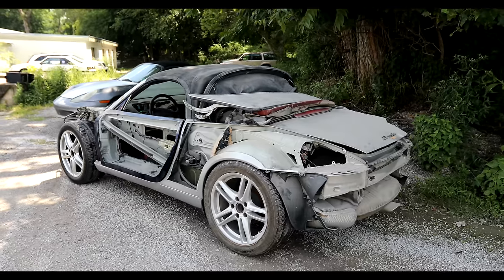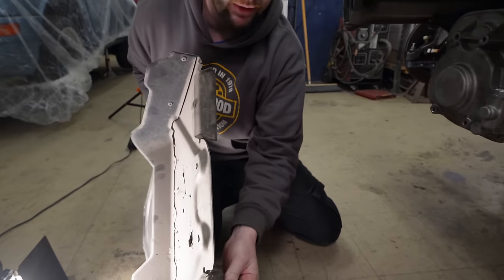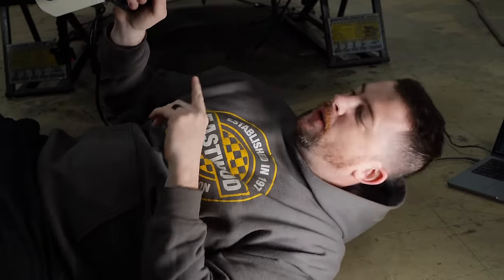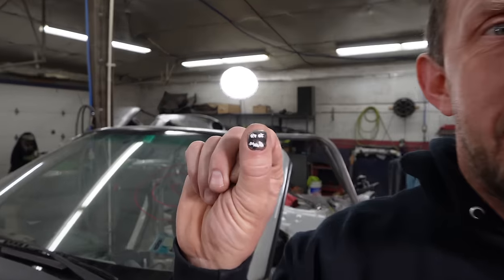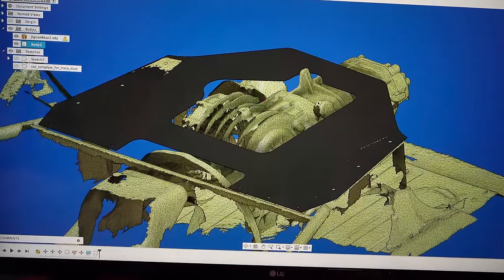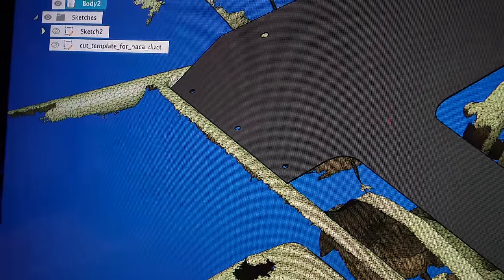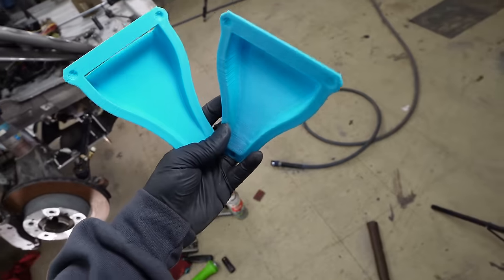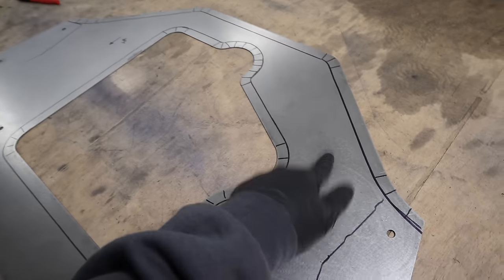$500 Junk Car to SUPERCAR - Project Jigsaw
This week we brave the rear subframe on Project Jigsaw, our DIY Supercar built from a Porsche Boxster! Soon it will be driving! Come along as Tony and Ryan problem-solve the complex engineering behind this project, and take jabs at each other all along the way!